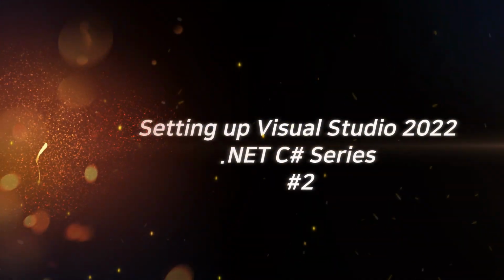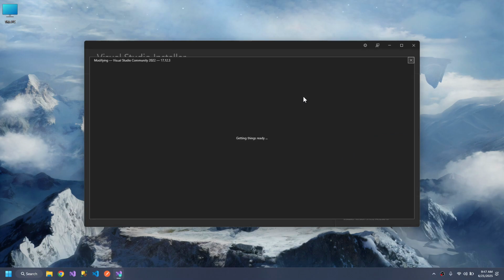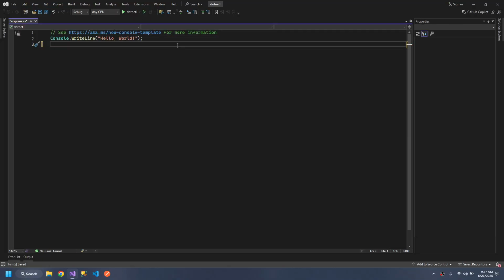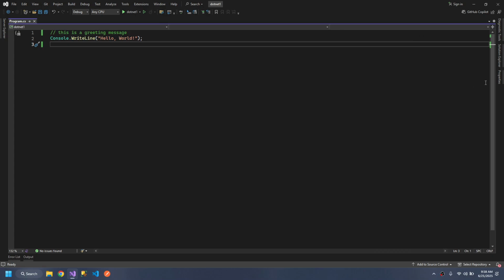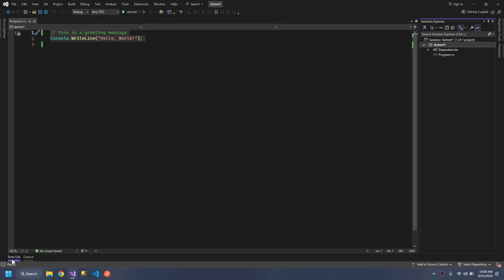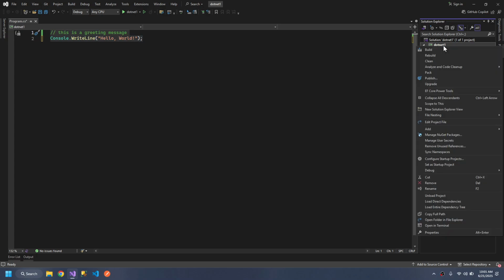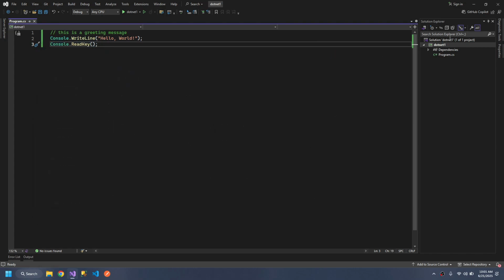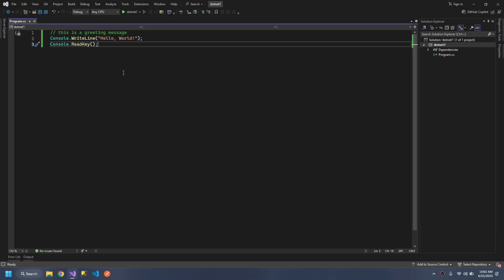Setting up Visual Studio 2022, First Program "Hello World"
how to download and install visual studio  vid-02
setup configure vs 2022 community edition
hello world program in c# .net